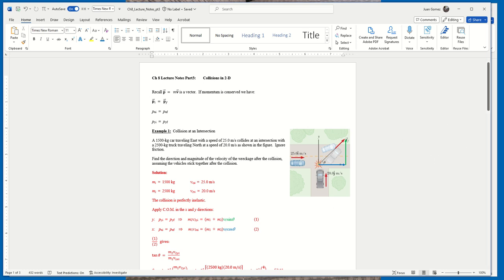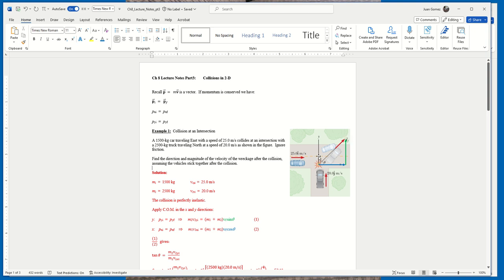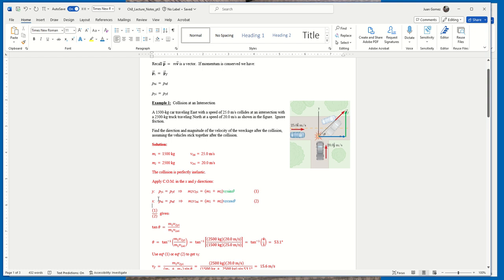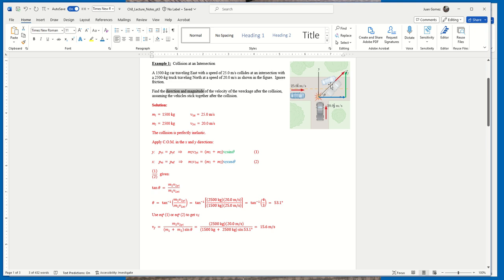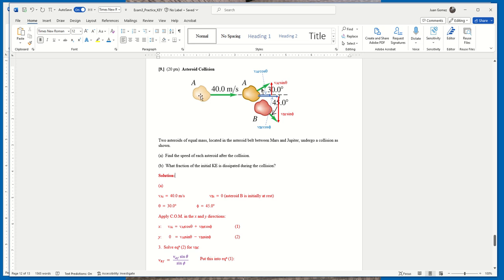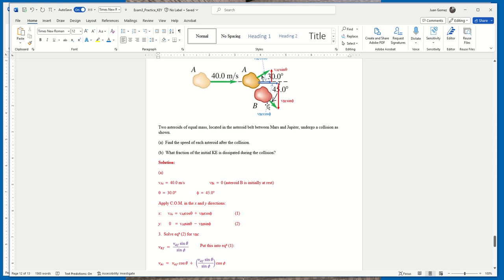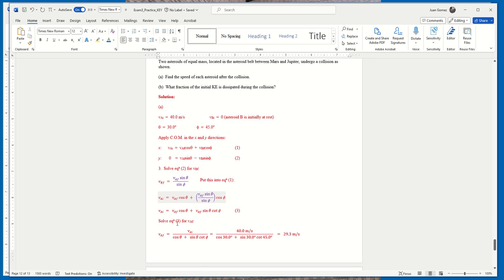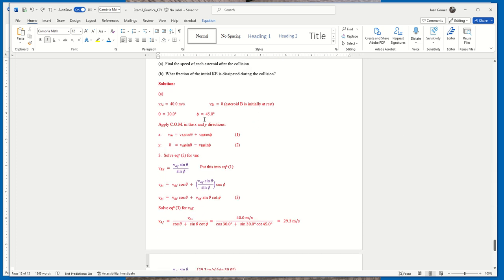Ch8 Lecture Notes pt3 video1